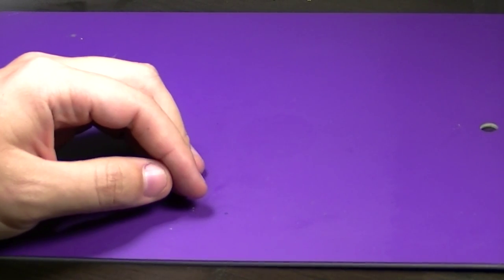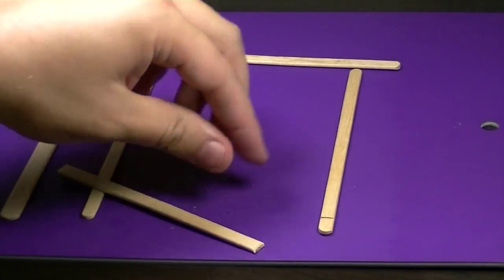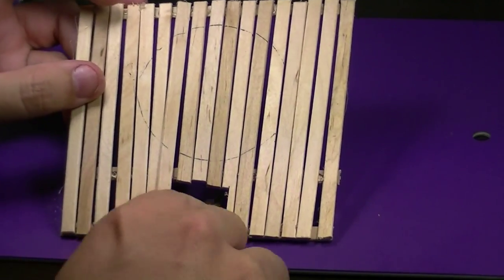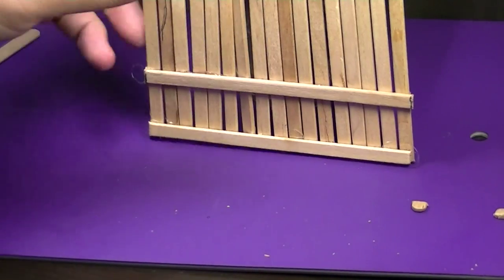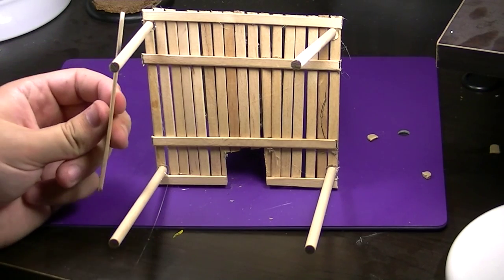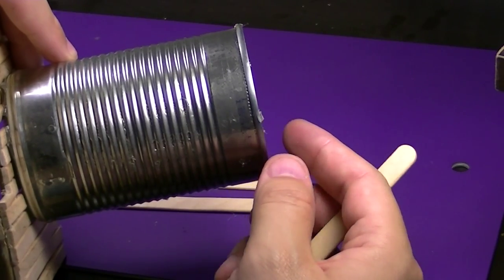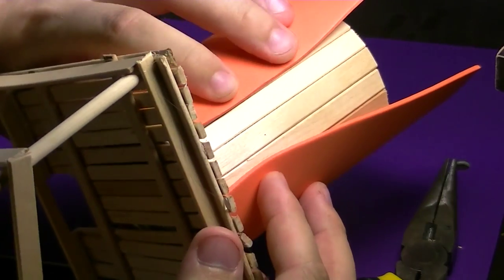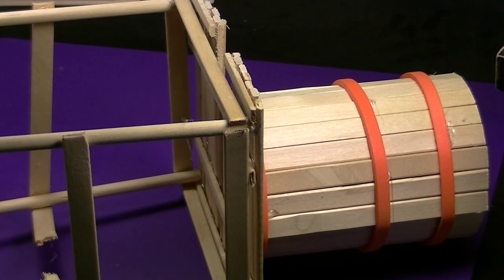Terrain Tutorial - Making a Western style water Tower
Hey guys check out the building of my Malifaux/ Old West themed water tower.